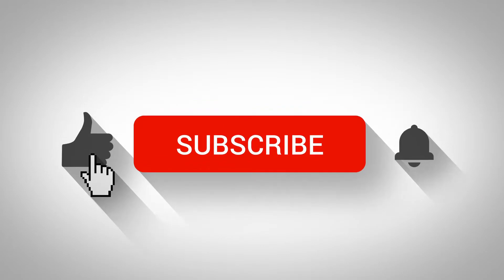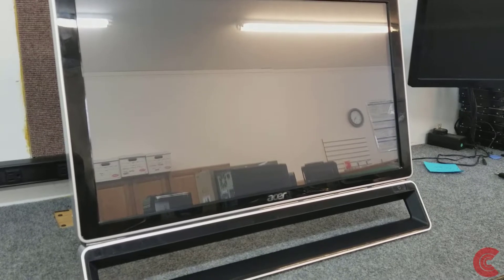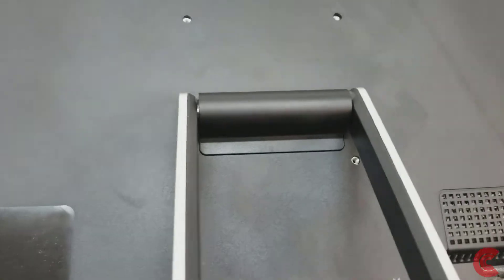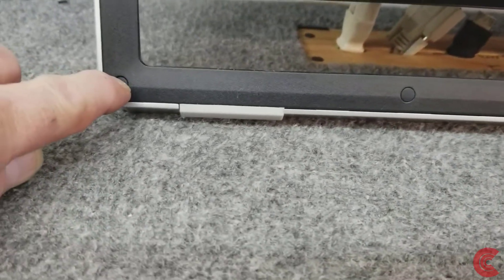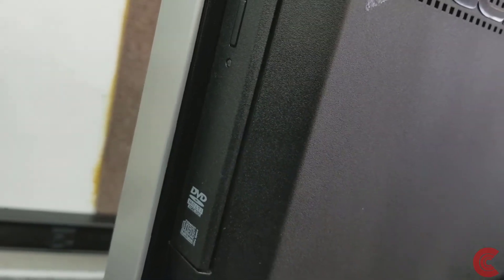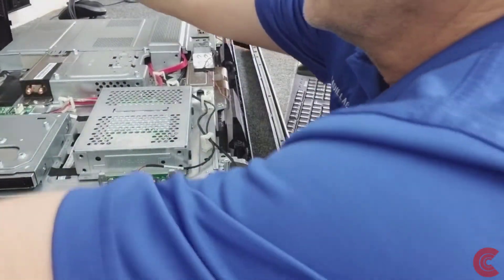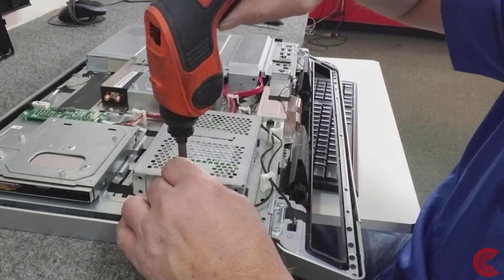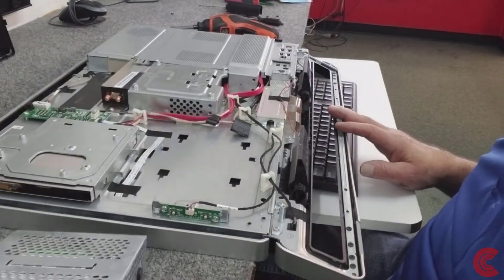Acer Aspire Z5771 All-In-One Back Panel Removal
How to reomve back panel on Acer Aspire 23" AIO Z5771 to access Hard Drive, mainboard. Also for Acer Veriton Models